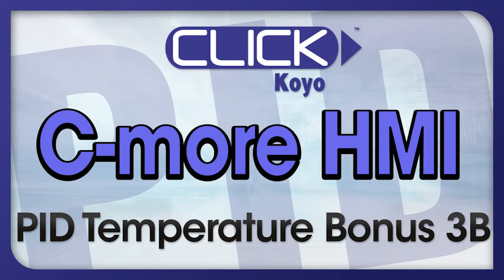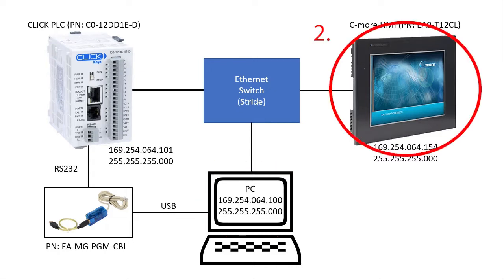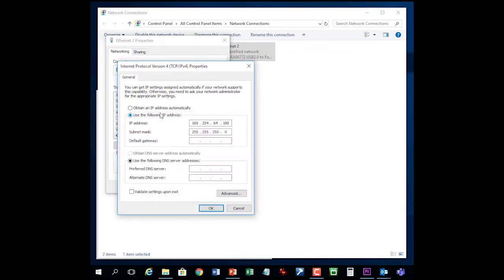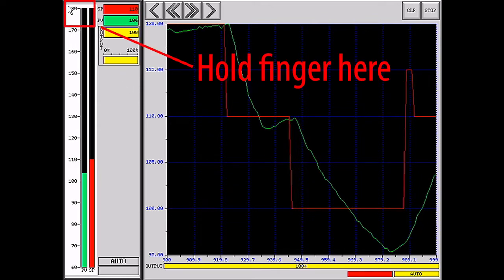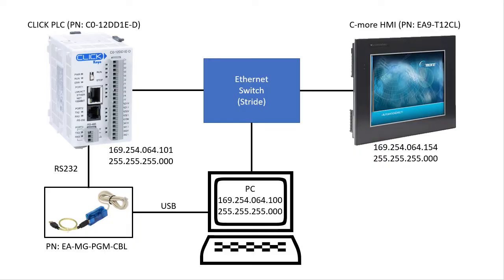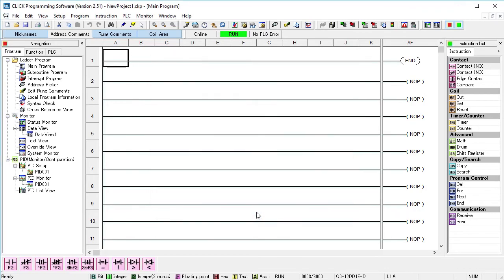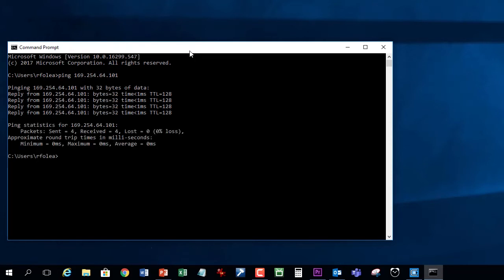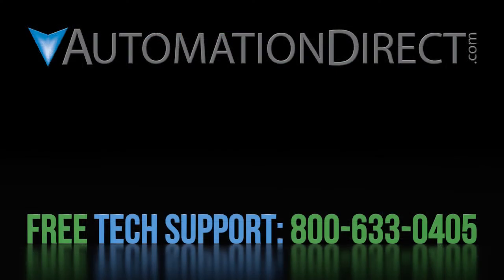CLICK PID Tutorial Videos Bonus 3B - C-more PID Templates from AutomationDirect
Using a C-more HMI to monitor your CLICK PID loops is easy. In Part A we will simply drop the PID objects on the screen and fill them out with the nicknames (tags) we imported from the CLICK PLC. Part B has no PID stuff in it, instead it is a refresher on how to setup the Ethernet addressing and how to export the CLICK nicknames.